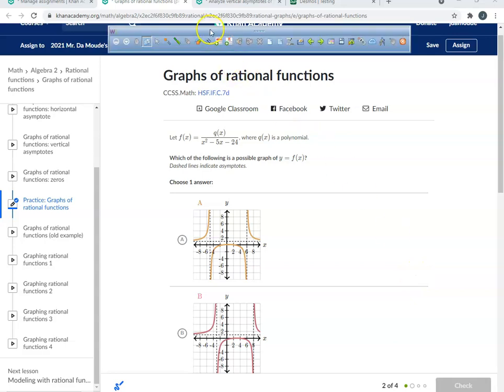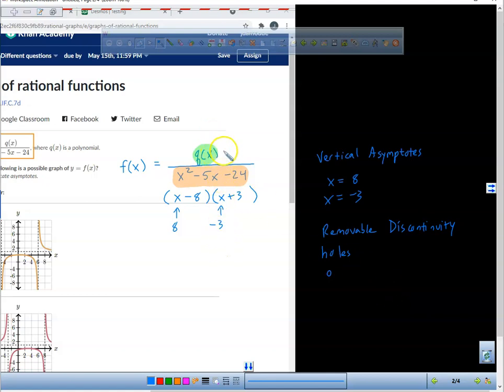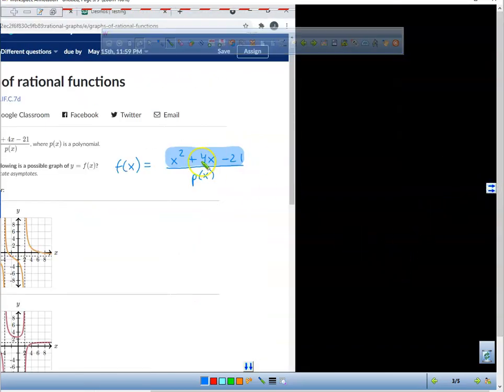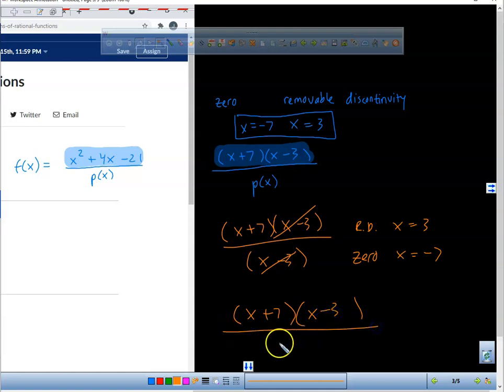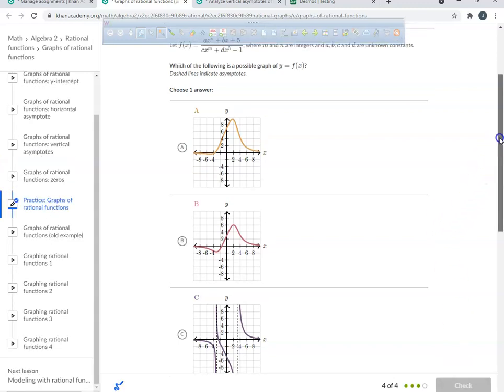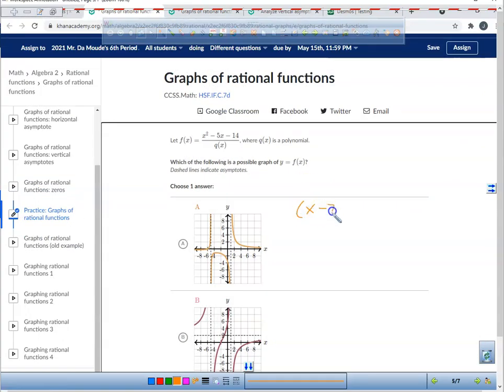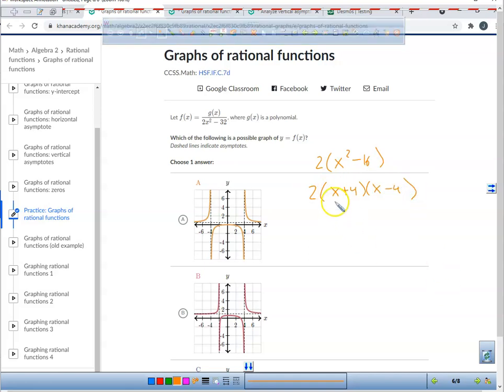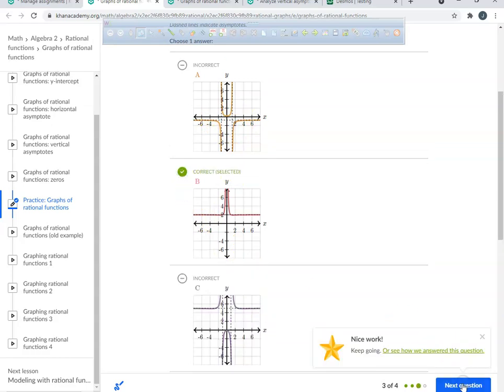KA Graphs of Rational Functions